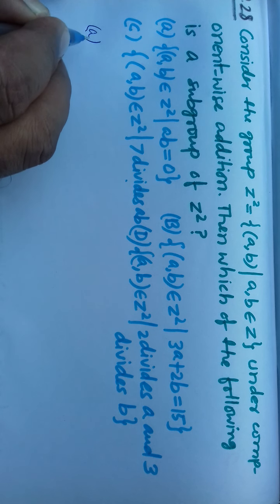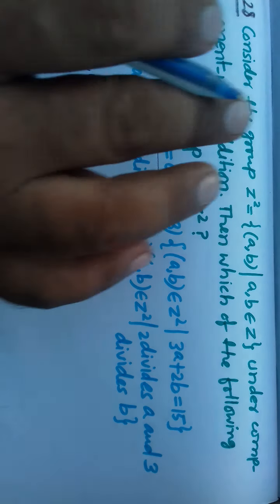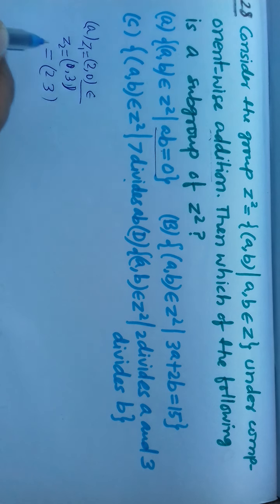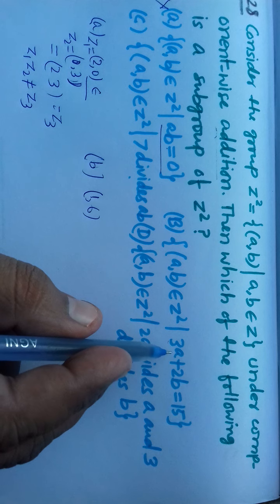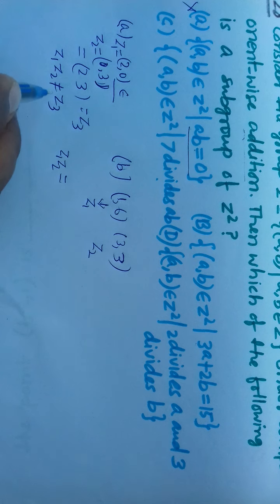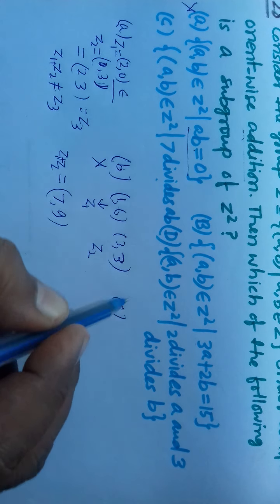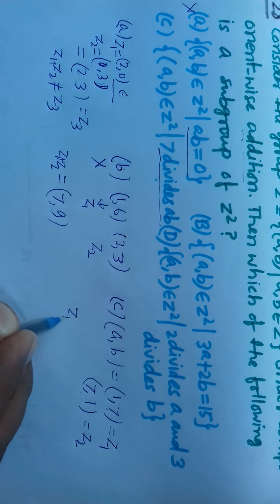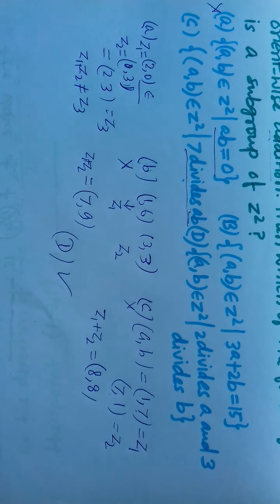IIT JAM 2018 MATH Q.NO. 28(MCQ) Groups(Use of basic rules)